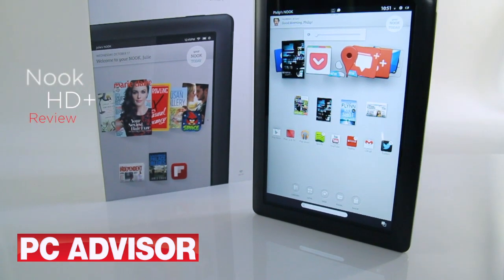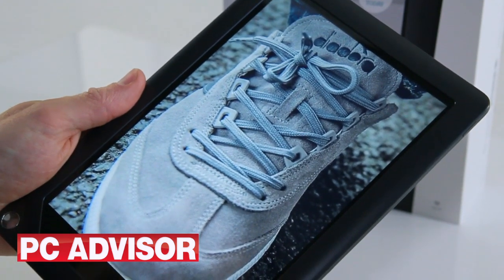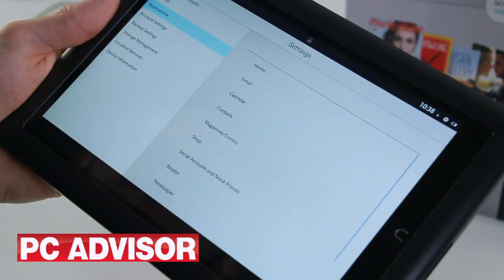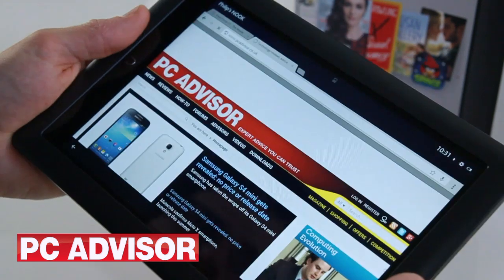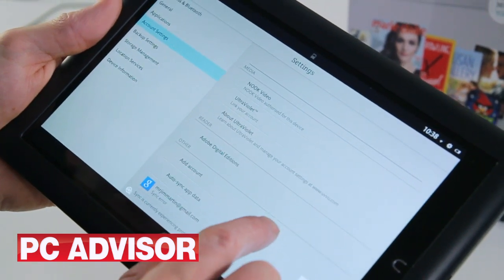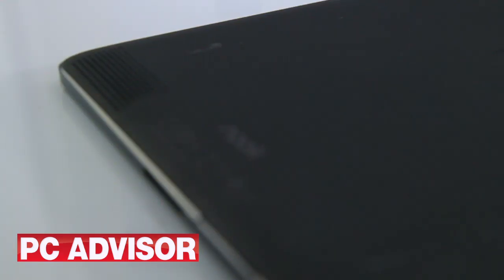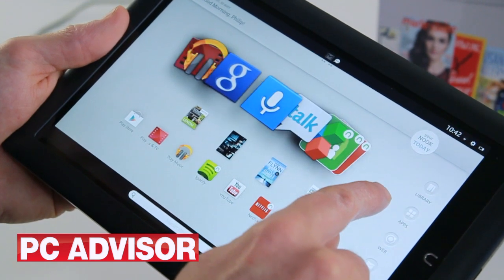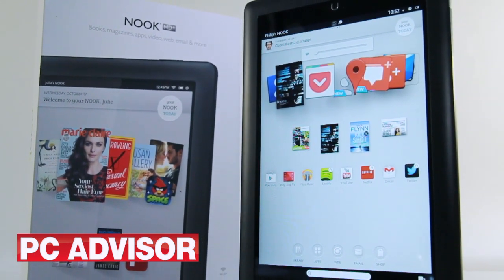Barnes & Noble Nook HD+ review - PC Advisor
The Nook HD+ is a 9in HD tablet that is a good deal, especially since - at the time of review - the 16GB model cost a trifling £179, and doubling internal storage to 32GB would give you change from £200. The lack of cameras will be a turn off for some but despite this and the stuttery interface, the HD+ is easy to recommend.